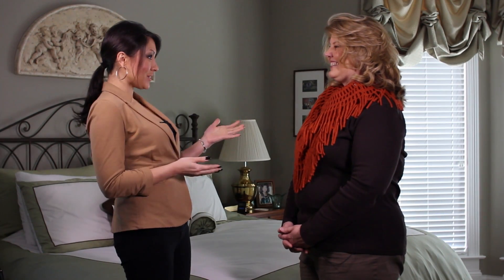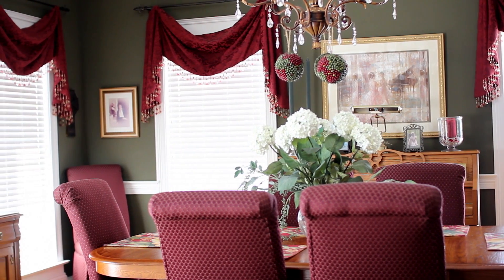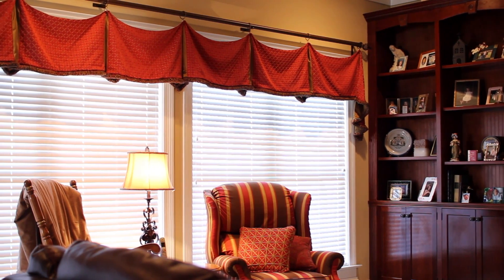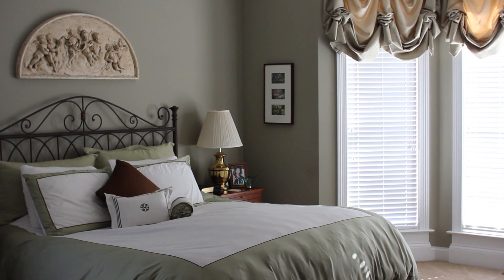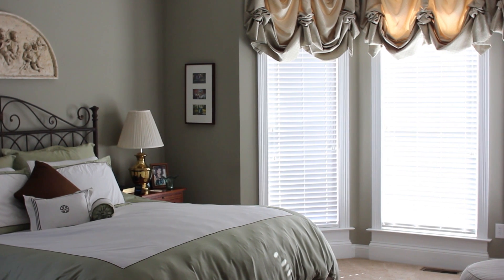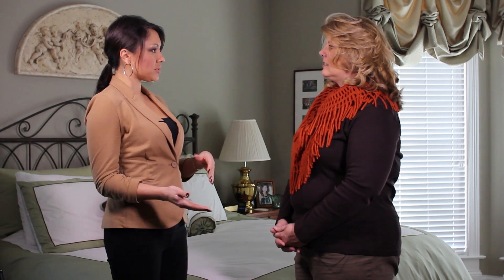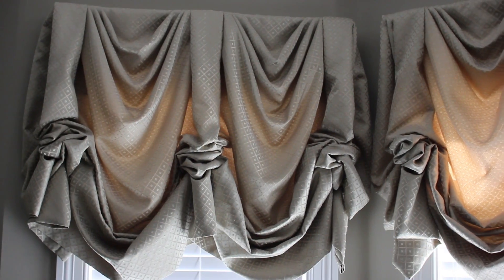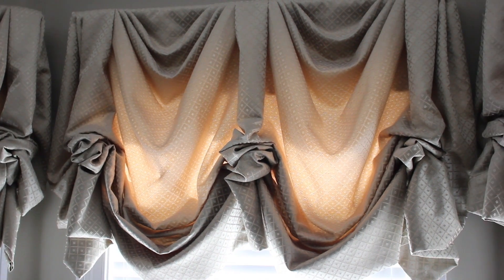WBKO Midday Live | Very Warm (part 2/2)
Creative Interiors show off another beautiful home. Gina Graham explains the distinct style in the use of color, lighting, patterns, and furniture.